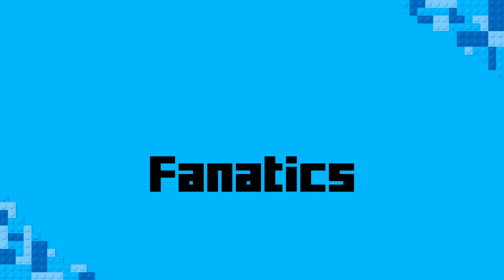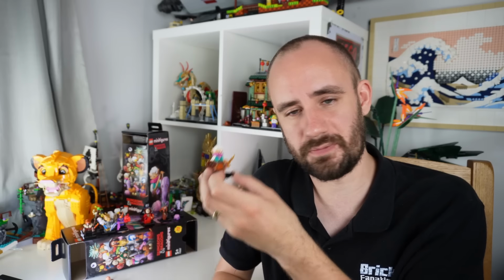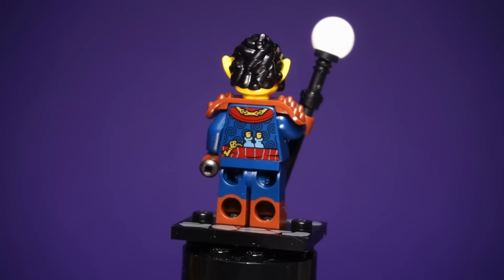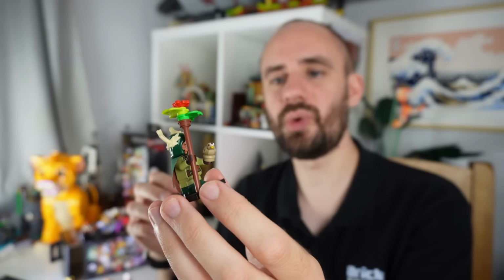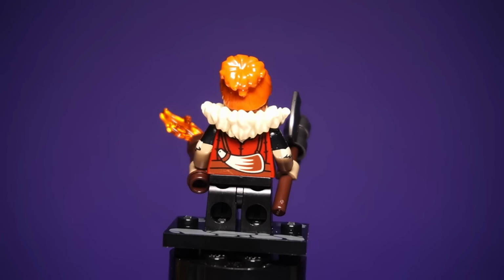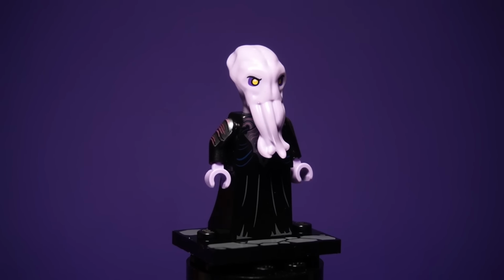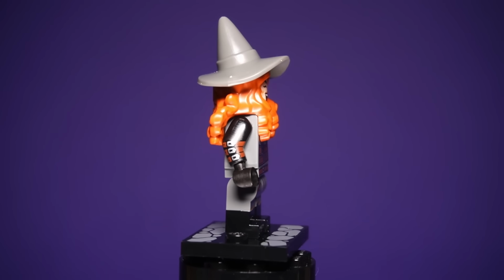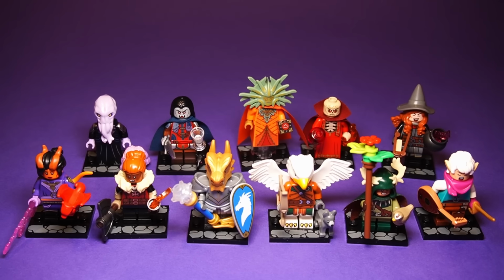LEGO Dungeons & Dragons minifigures are nearly perfect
LEGO Collectible Minifigures 71047 Dungeons & Dragons features a number of accessories and minifigure elements that are sure to appeal even to those who’ve never played the roleplaying game.

 There are virtually no misses in 71047 Dungeons & Dragons, with each minifigure’s design being just as detailed and unique as the last. Most are stacked with accessories and the nature of the magical world of D&D means that many of these elements would suit medieval or fantasy builds as well.

That means it’s well worth taking a closer look at the upcoming LEGO Collectible Minifigures series, even if you’ve never played a game of D&D. If you want to understand the lore behind each minifigure, we’ve broken that down for you here, but we’ve also picked out a few key features and accessories that are likely to suit builds that having nothing to do with Dungeons & Dragons.